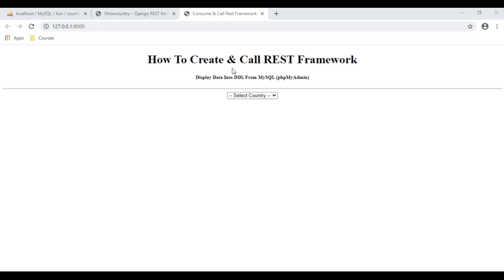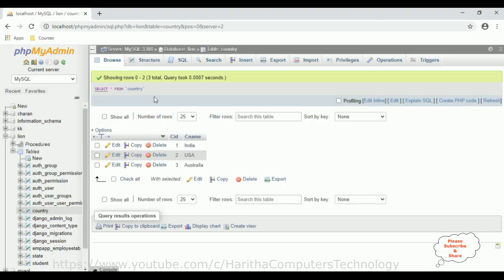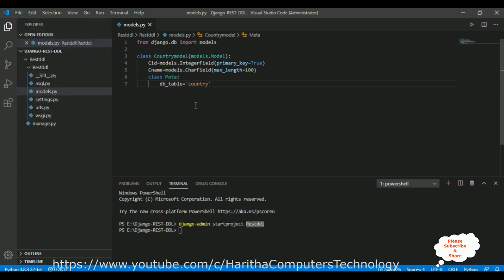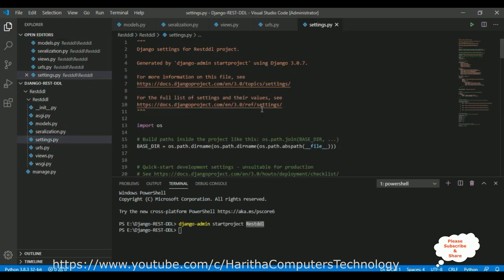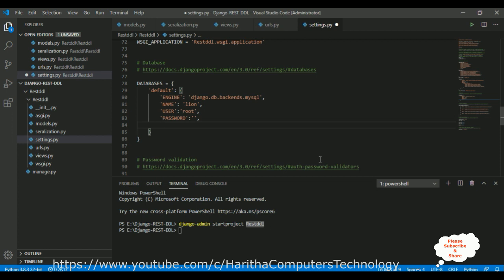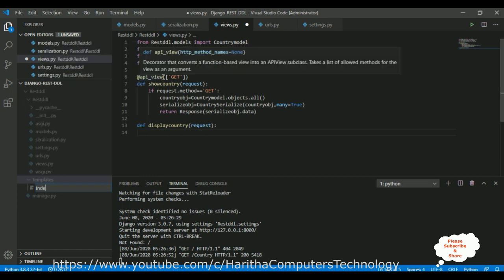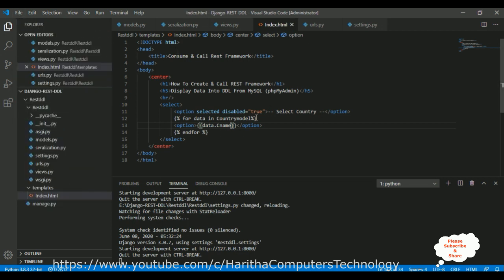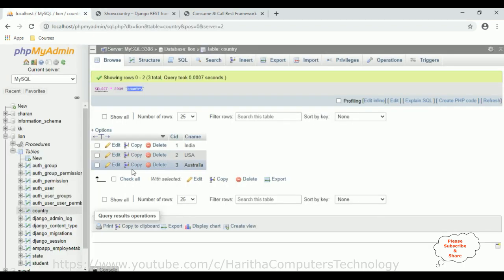Django REST Framework Consume Records Into Dropdown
Django REST Framework create api and call consume into dropdown element